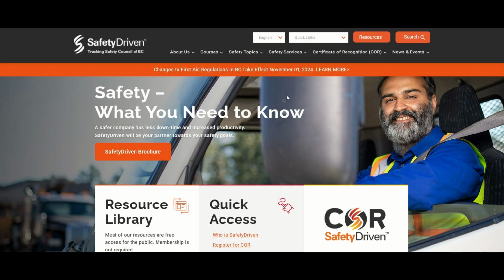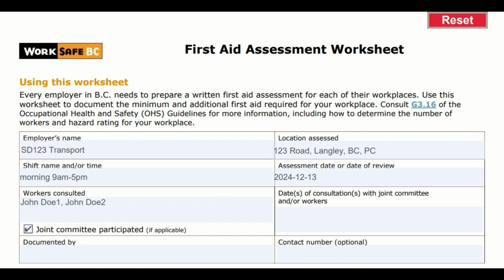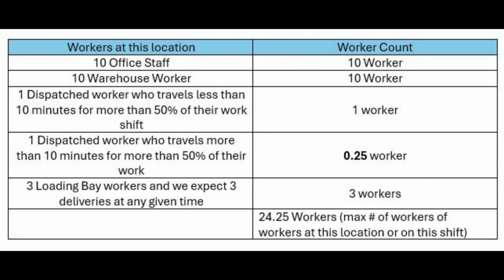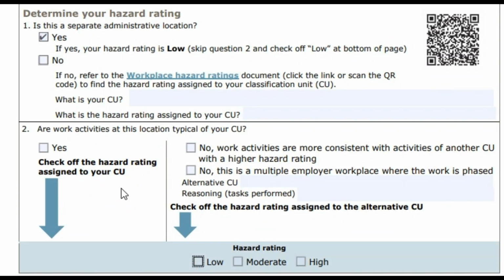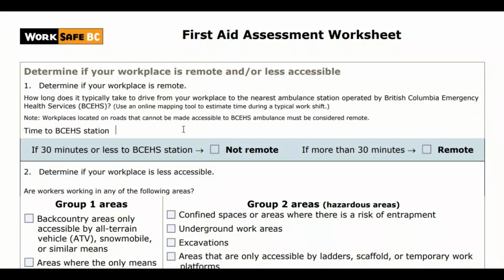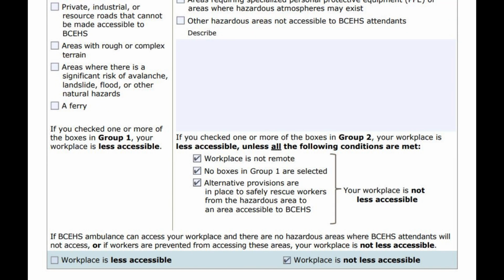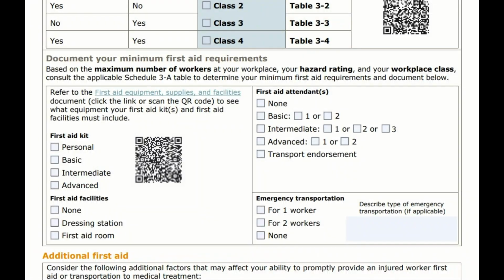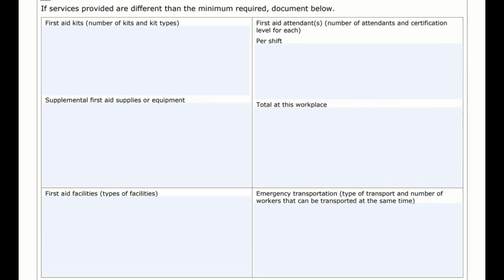How to Complete WorkSafeBC's First Aid Assessment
Learn how to complete WorkSafeBC's First Aid Assessment with this step-by-step guide. Every employer in British Columbia must prepare a written first aid assessment for each workplace. This video walks you through the process of using the official worksheet to document the minimum and additional first aid requirements tailored to your workplace.

0:00 Intro
0:17 How to Find Worksheet
0:28 Page 1: Employers Info
1:38 Minimum First Aid
1:51 Worker Count Chart
2:51 Hazard Rating
3:22 Finding your CU Rating
4:01 Page 2: Workplace Accessibility
5:17 Page 3: Workplace Class
6:37 Page 4: Additional First Aid
7:41 Next Steps